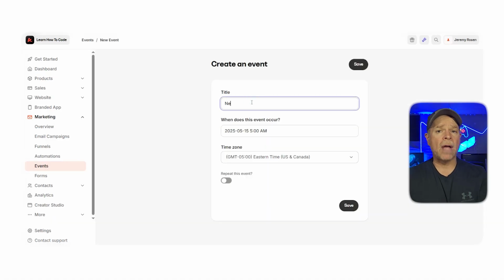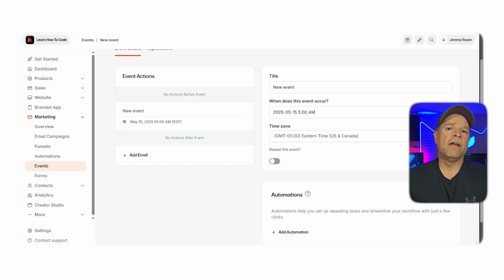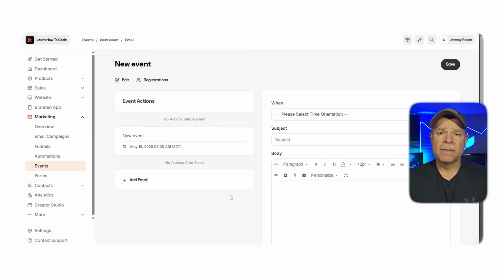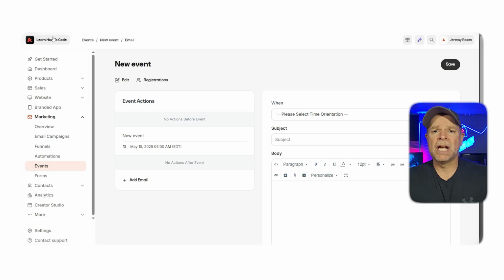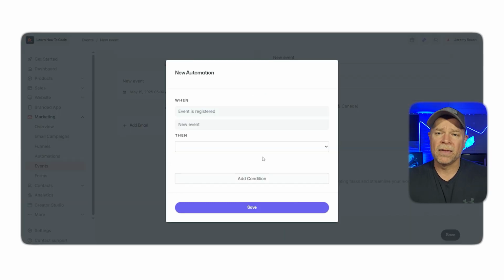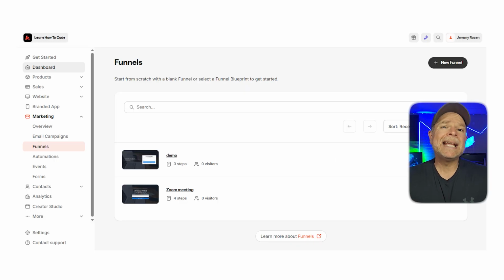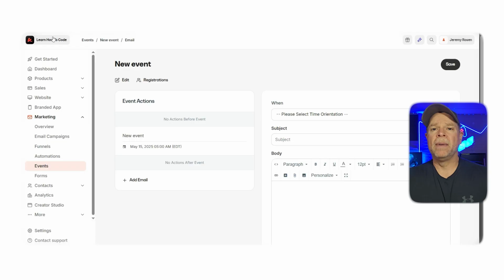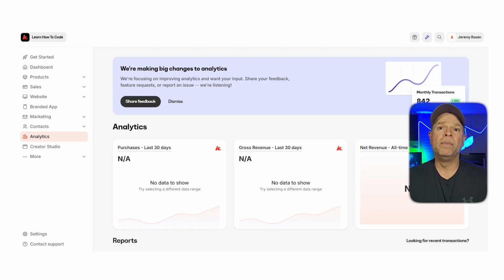How to Use Kajabi Events for Webinars & Workshops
Learn how to use Kajabi Events to host engaging webinars and workshops. This tutorial covers event creation, registration setup, and attendee management. Perfect for coaches, educators, and entrepreneurs wanting to connect live with their audience. Use Kajabi’s tools to create interactive and professional events. Easy to follow and implement.